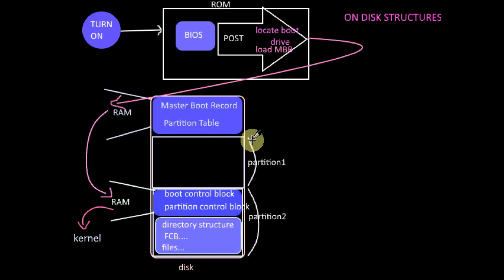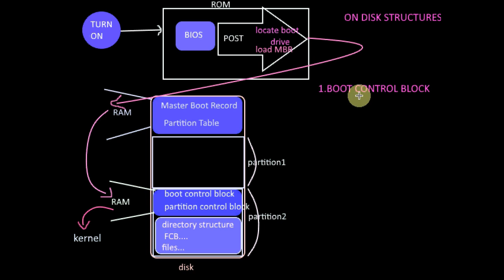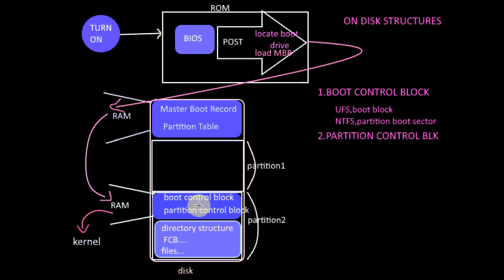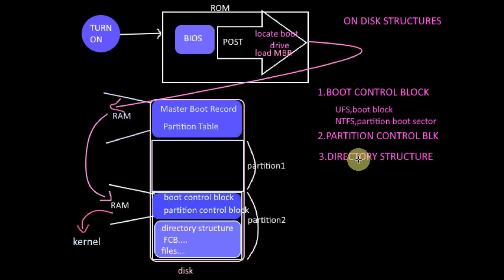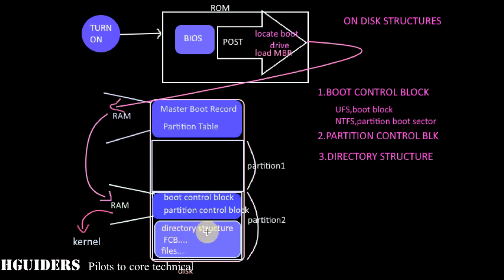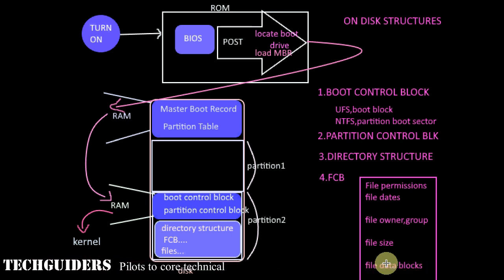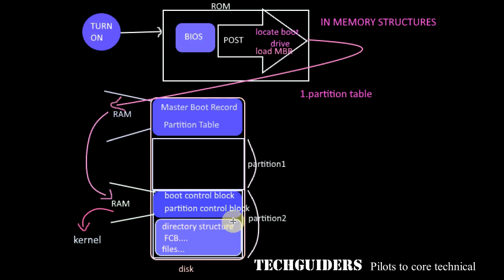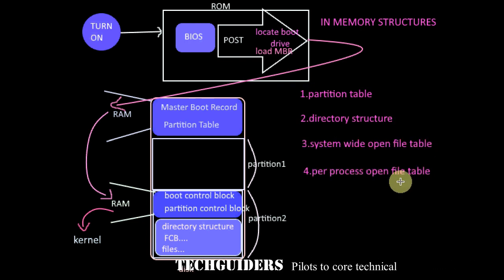On Disk and In Memory Structures in File System Implementation Tutorial-3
on disk and in memory structures in file system management